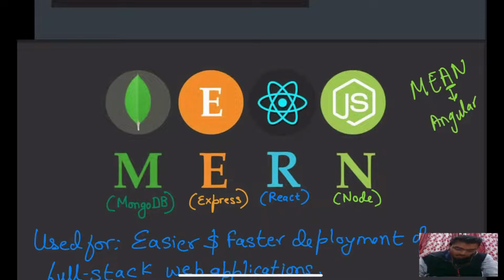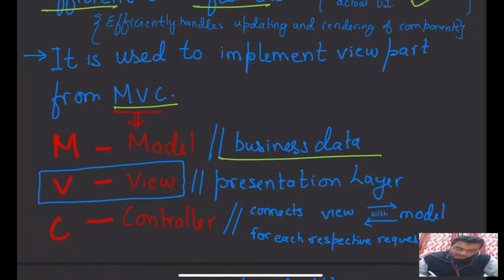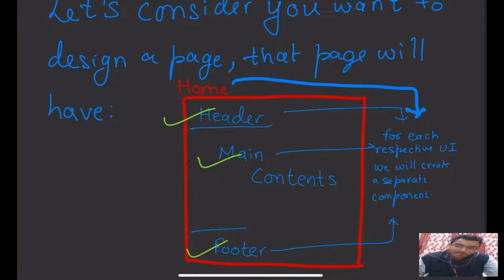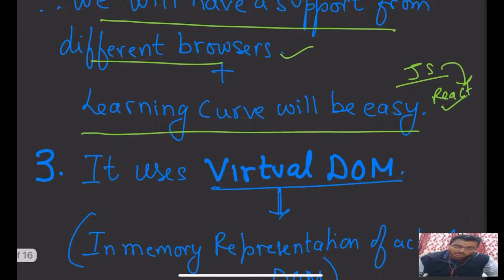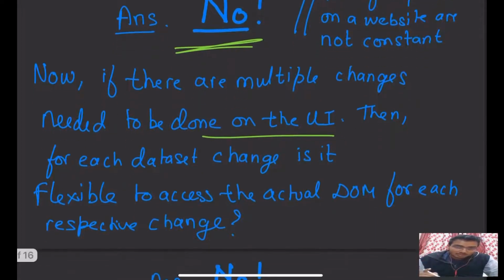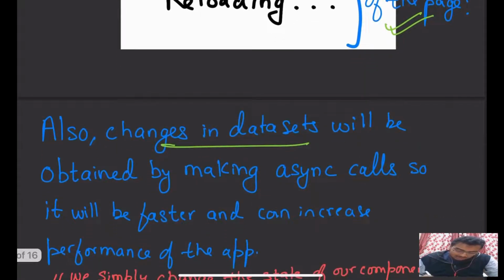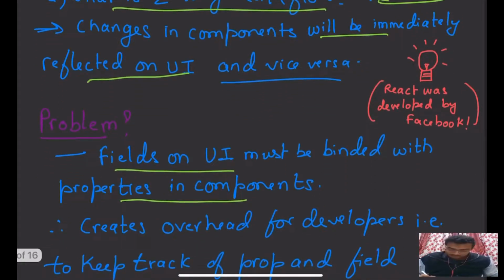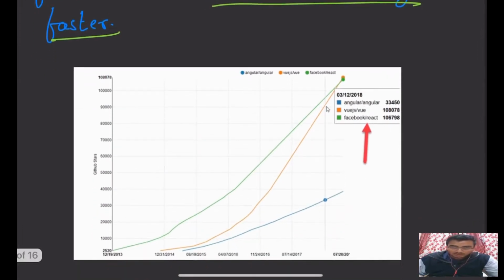What Is React (React js) & Why Is It So Popular?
In this video, I'll be explaining what exactly is React, why is it so popular, and what makes it so important to learn.

Timestamps:
0:00 - Intro
0:11 - The "R" of MERN Stack
1:18 - What is React?
2:18 - Why is it so Popular?
2:32 - Reusable Components
3:39 - A Javascript Library
4:25 - Uses Virtual DOM
7:07 - Supports Unidirectional Dataflow
8:41 - It uses JSX
9:02 - Conclusion .